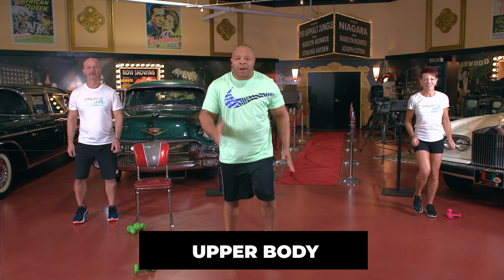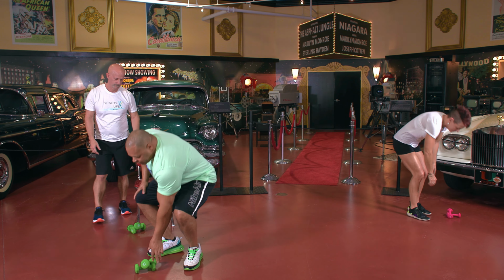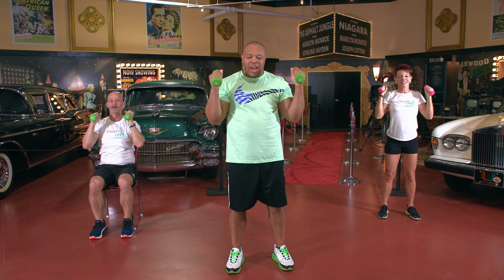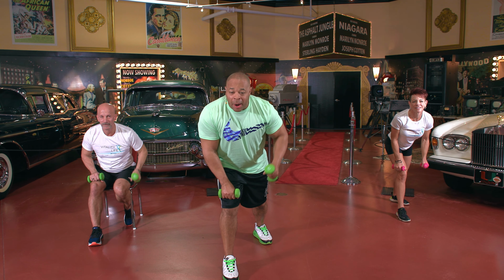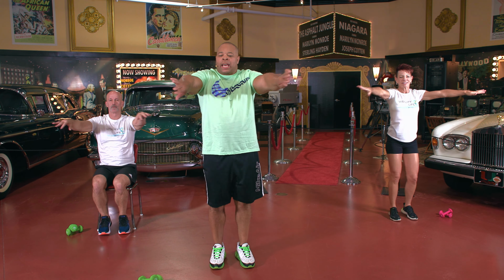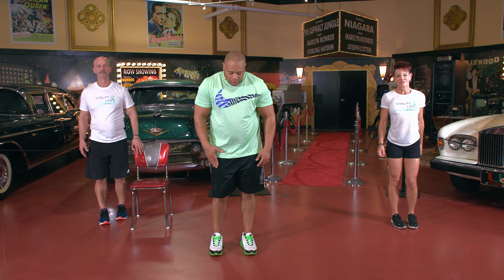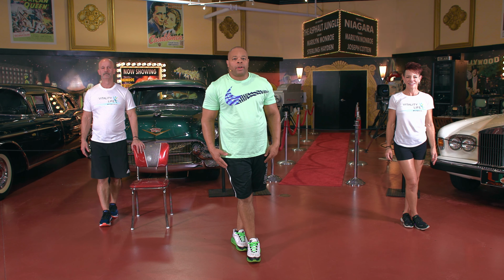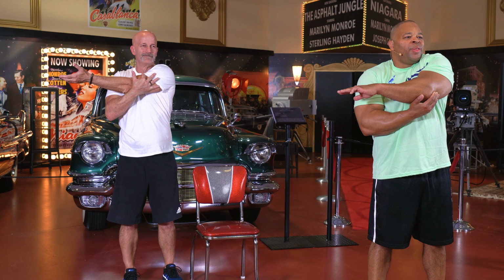UPPER BODY STRENGTH Workout + Balance & Stretching | Seniors & Beginners Friendly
Building UPPER BODY STRENGTH can help to keep you independent and to be able to continue doing everyday activities with ease like lifting, pushing, carrying, and pulling. It can also help improve your posture which can lessen injuries related to poor form. Why? Because a strong upper body improves your range of flexibility and motion. In addition, practicing upper body strength exercises regularly increases muscle mass, which means better bone density. Here is a set of 6 upper body exercises for Seniors and Beginners that are easy to follow and can be done with or without weights. Incorporate upper body strengthening into your fitness routine and you will notice a difference in your posture and confidence with everyday tasks.
ALWAYS consult with your doctor before starting any workout routine.

- This workout is appropriate for all ages.
- FREE video library visit- VitalityFl.com/FREE
- PREMIUM video library (1 month free)- VitalityFL.com/Premium
- To purchase a resistance band & other fitness products

This program is not like any other beginner and senior workout you have tried. It is exciting and the exercises are fun to do. It is not too difficult or too gentle and it is easy to follow. It is perfect for active seniors and beginners. Every exercise in this senior & beginner's fitness program was strategically created to get maximum results. Regain your youthful ENERGY, STRENGTH, STAMINA, BALANCE with this beginner & senior workout routine. This senior exercise routine is demonstrated both standing and seated in a chair giving you the option to choose to which works best for you and allows you to go at your own pace.

• Every workout includes balance exercise for beginners &  seniors and stretching exercise for seniors

• Core targeting to help REDUCE YOUR WAISTLINE and strengthen your back and abs

• Great low impact workouts which are the perfect pace for beginners &  seniors but still CHALLENGING and EFFECTIVE

• These exercises are SO MUCH FUN not slow and repetitive like many other exercise videos for beginners & seniors

• Invigorating beginner & senior exercise program with CLEAR INSTRUCTIONS that you will enjoy for years. Great workout for beginners.

• Burn calories, lose weight, and have energy throughout the day- FEEL GOOD AGAIN with beginner & senior exercise

• Best chair exercises for seniors and beginners  and exercises for  beginners & seniors to do at home

Health Benefits of exercise include
• Regaining energy and stamina
• Improving balance
• Stimulating muscle development
• Improving circulation
• Refining motor skills and coordination
• Restoring flexibility and improving range of motion

This beginner & senior exercise video is appropriate for: beginner exercise, senior workout, older adults exercise, senior citizen workouts, boomers fitness, active elderly fitness. THIS WORKOUT IS PERFECT FOR ALL AGES: All exercises are demonstrated with a modified version allowing beginners to start off slow and keep getting stronger. This is a perfect exercise program if you don't want high-impact or floor exercises.

IMPORTANT NOTICE- CONSULT YOUR PHYSICIAN! You should consult your physician or other health care professional before starting this or any other fitness program to determine if it is right for your needs. You should not rely on this information as a substitute, nor does it replace professional medical advice, diagnosis, or treatment.